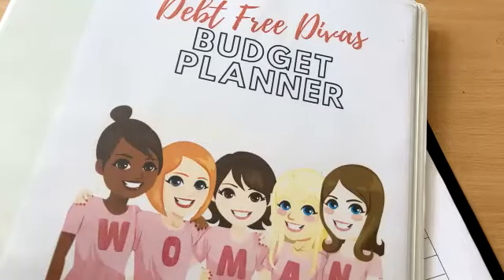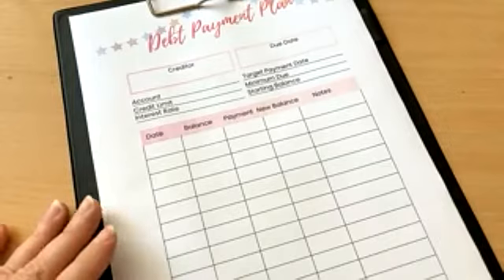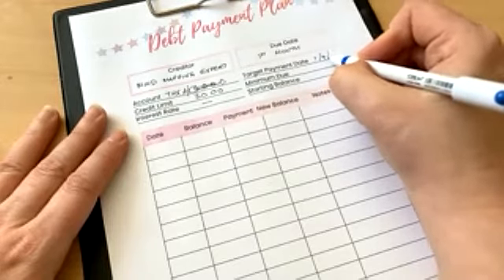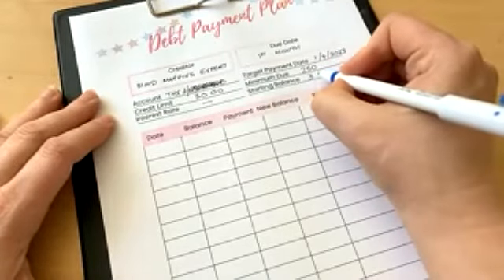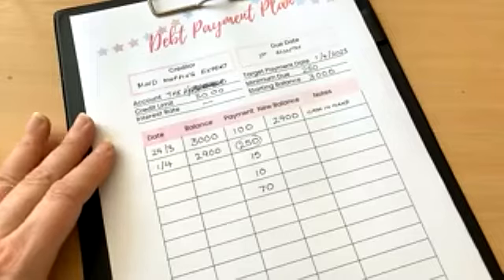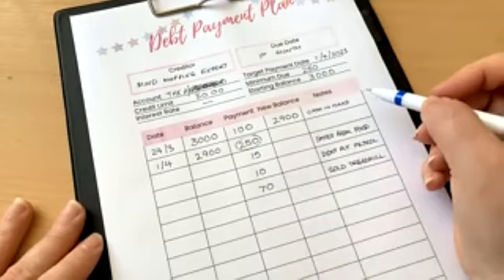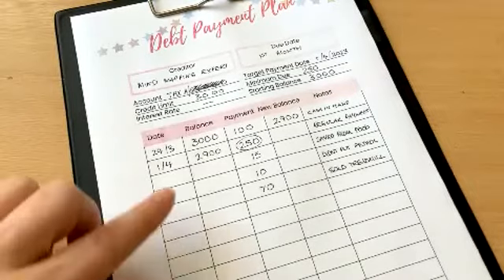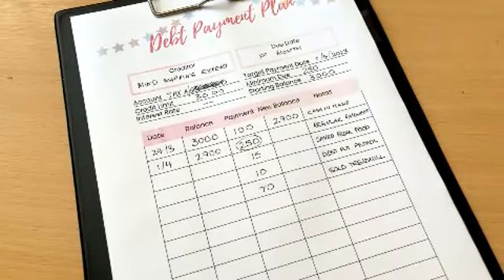Debt Free Divas Ditching Debt - The Debt Payment Plan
Now you know the debts you gotta deal with - time to start tracking all those itty bitty payments that you are throwing at Debt Number One, then Two, then Three!

Smallest to largest - one sheet for each and GET GOING!!!